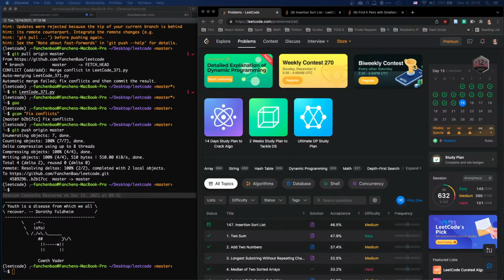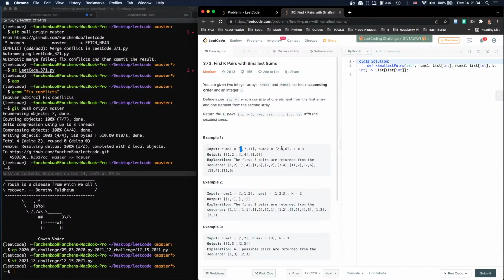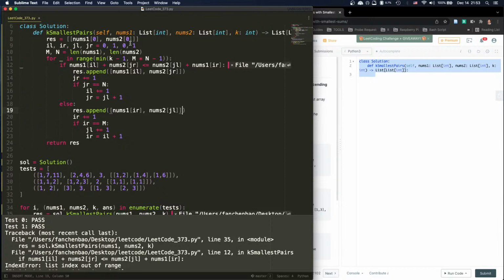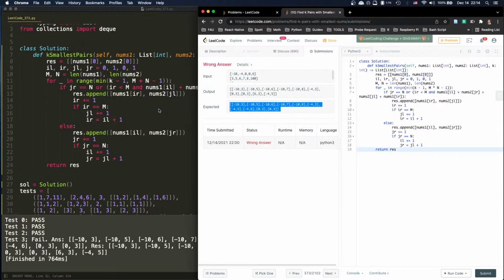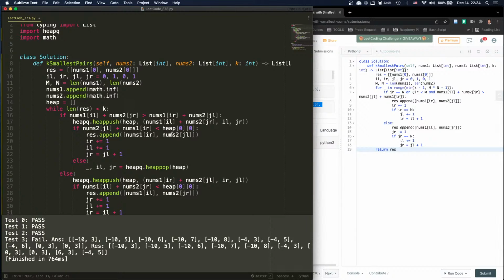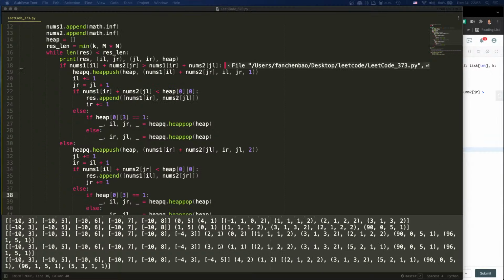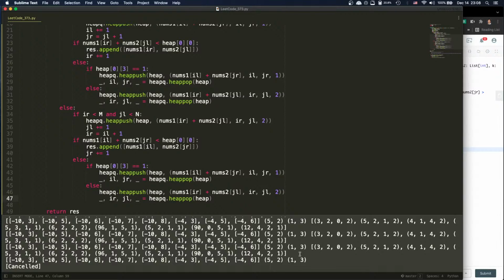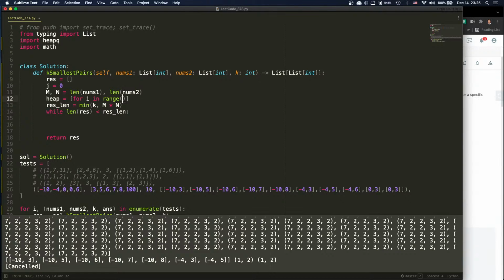2021-12-15 LeetCode 147 (Aprobar) & 373 (Fallar)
Me falló de nuevo un problem sobre "merging sorted list". Este tipo de problema no es mi favorito por supuesto. Después de leer la discusión, es muy obvio que "merging sorted list" sería la solución. Pero, no pude resolverlo por mí mismo.